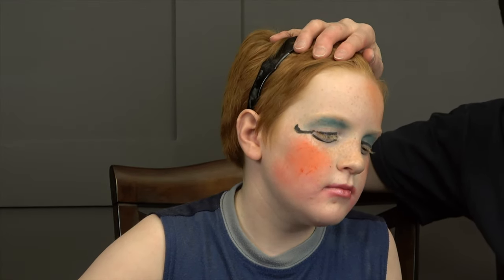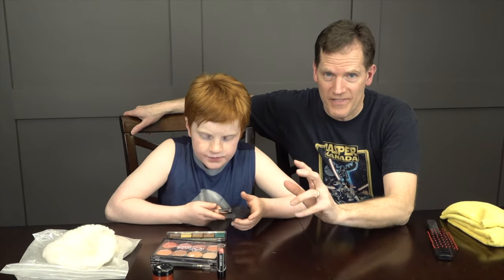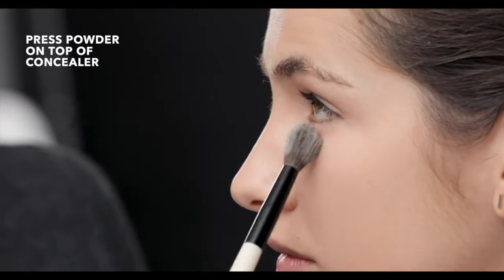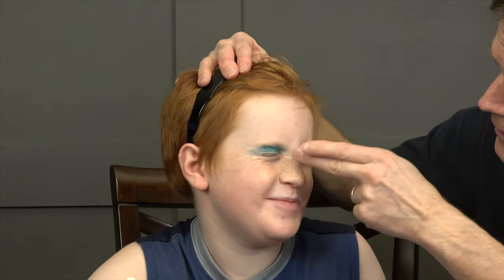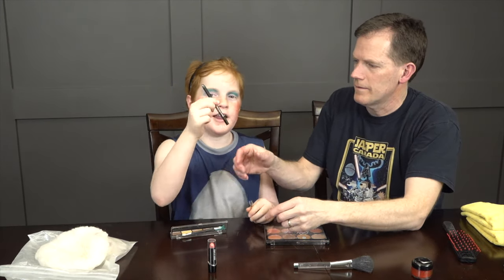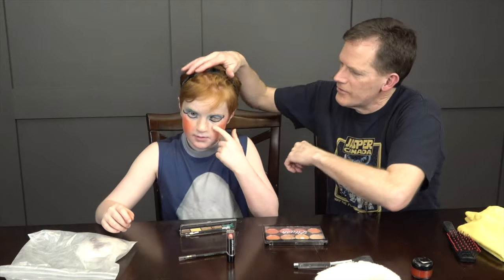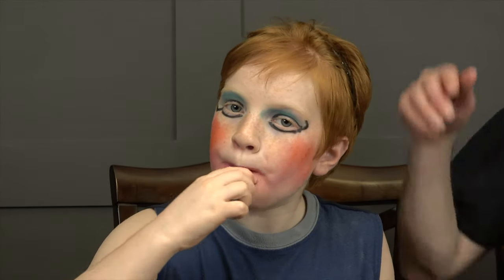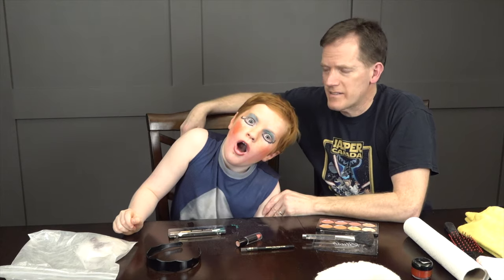Makeup with Yogi 💋 Basic Techniques Tutorial - vlog e384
It's Makeup with Yogi!  Yogi and the Dad take you through some basic techniques in putting on makeup so you can look your BEST!  (or at least look like Yogi! 🤪)

🎥 Follow Us 🎥

We are the "Dad", the "Mom", Liam and Logan of Burke BunchTV and our channel is the perfect place for a mix of wacky humor, hilarious family moments, comedy how to's, and much more. Follow ours hilarious family vlog "Burke Bunch Moments", challenges like "The  Polar Plunge Pool Swim of the Year" and wacky comedy how to's like "How to build an Ultimate Snow Fort" series. Whether you are looking to build a home theater or just want to join in on some family fun, Burke BunchTV is guaranteed to put the magic into TV and a huge smile of your face. 😎

"Oughties Disco", "Make it Stick", "Rush the Water", "Mining Town", "Took an Hour", "Distraction Actions", "Kanun 2", "All Together 003", "Strangeness 3", "Mining for a Soft Heart", "Entertain Us 2", "Kitchen Nightmare", "Our World" and "Again and Again" courtesy of Jingle Punks.